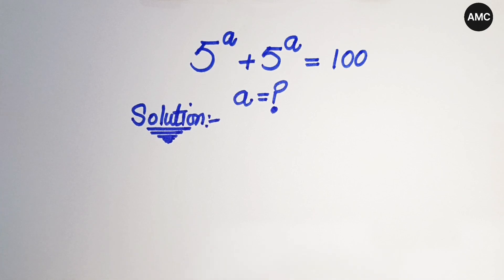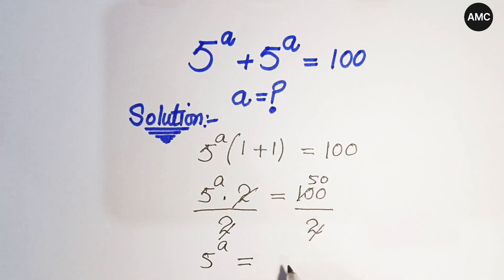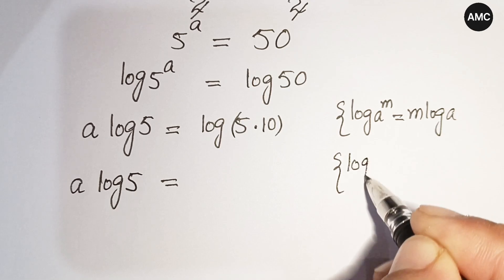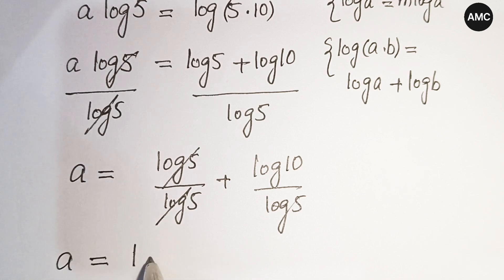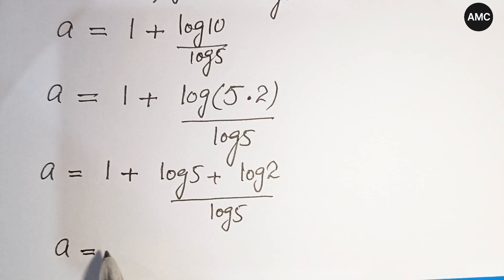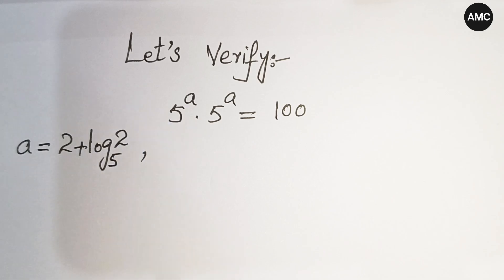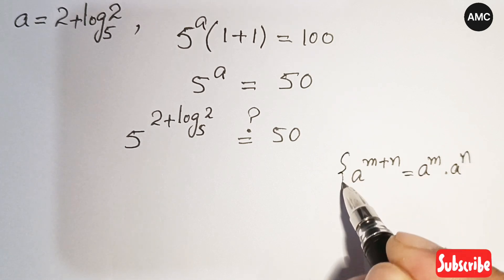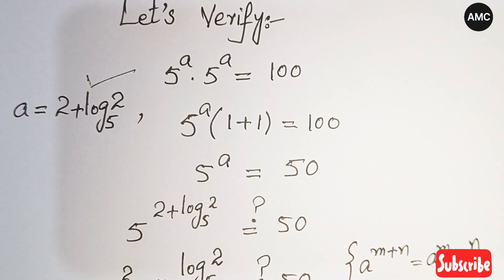Nice German Math Olympiad Algebra Question l Solve For a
Welcome to Amin Maths Club!
In this video, we tackle a challenging Math Olympiad problem that sharpens your algebra and problem-solving skills. Whether you're a student aiming for international competitions or just love math, this video is for you!

Grade 8 & Grade 9 Simplification Techniques

Germany & Japan Olympiad Questions

Nice Square Root Problems

IMO Class 7 Algebra Concepts

WAEC & Competitive Math Short Tricks

Real Number and Functional Equation Problems

Integration & Differentiation Basics

Math Magic Tricks & Mind Training

INMO, National & International Olympiad Practice

Best YouTube Channel for Math Olympiad Preparation